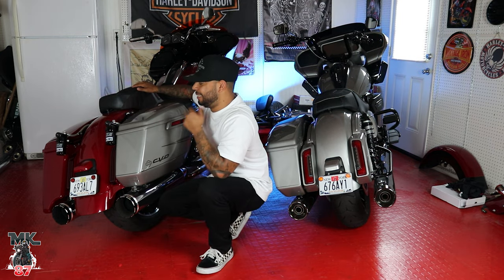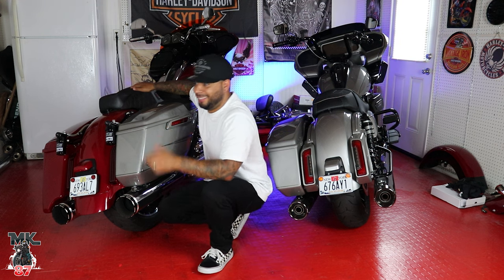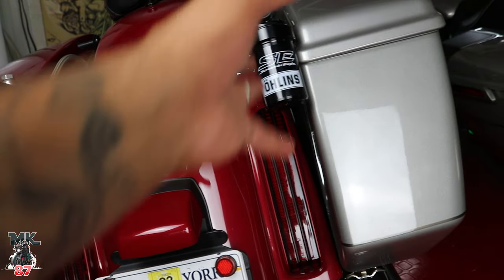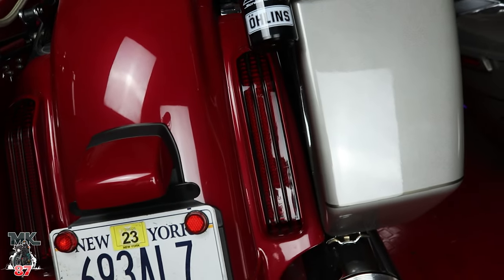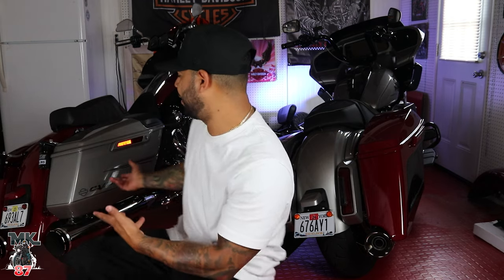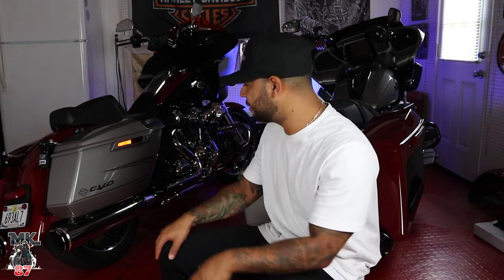Will the new cvo bags fit my 2021 Road Glide ?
Lets put this to the test and find out!

squid mic